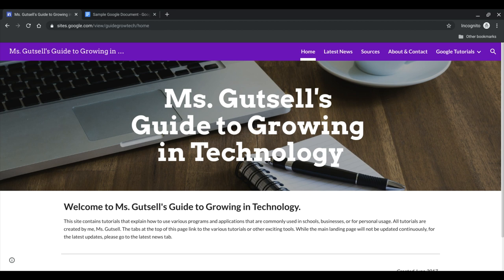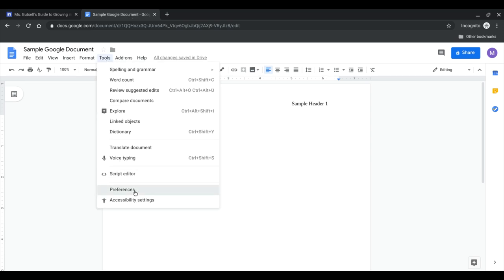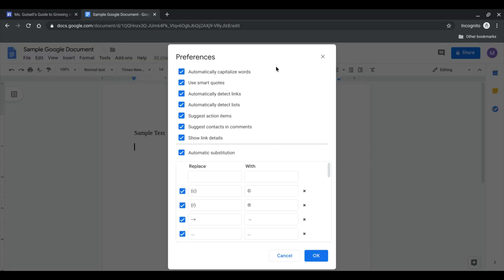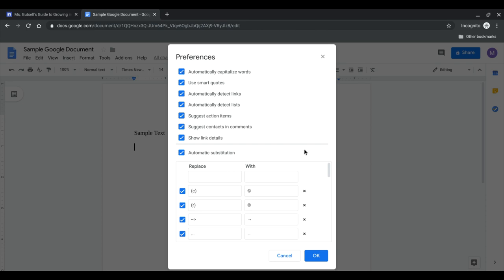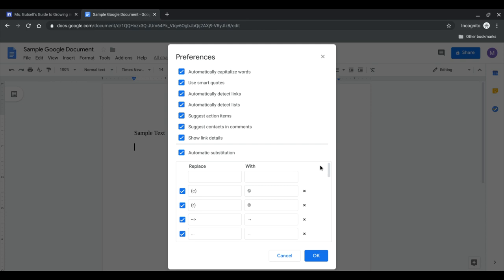Google Docs How to Edit in a Document Tools Feature Number 11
This video explains how to use Tools Feature Number 11 in Google Docs, Preferences.